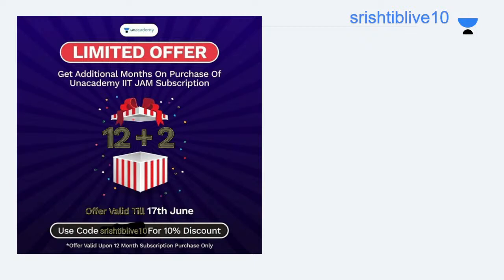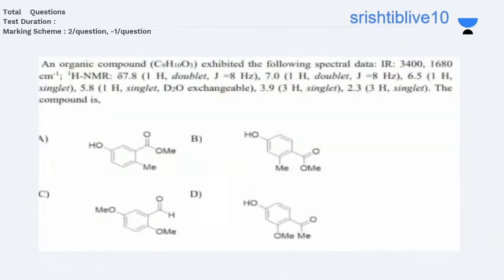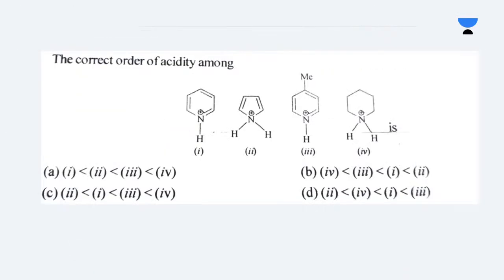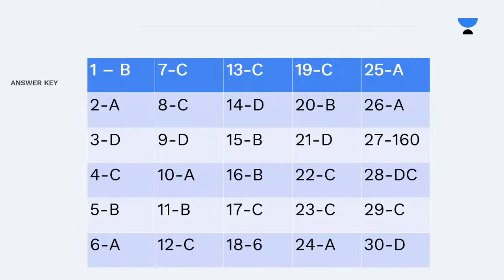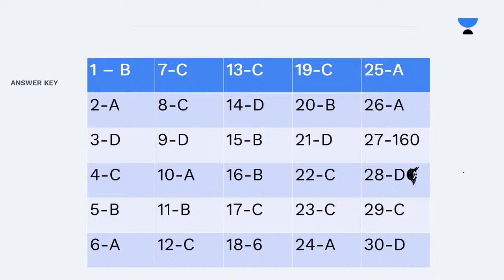IIT-JAM Chemistry LIVE TEST- 1 | Srishti Batra | Unacademy Live IIT JAM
IIT JAM Chemistry Live Test I - Syllabus - GOC, Chemical Bonding,Pericyclic Reactions,NMR,Spectroscopy.

 Important for IITJAM2022, JEST2021, GAT-B2021, HCU ,BHU, JNU, DU, CUCET, MScEntranceExams.

🚀🚀SPACEJAM ACCELERATE- The free scholarship for IIT JAM 2022 Aspirants is here 🚀🚀

👉👉 You can enrol to Unacademy Subscription and get the following benefits:
1. Learn from your favourite teacher
2. Dedicated DOUBT sessions
3. One Subscription, Unlimited Access to Live Online Classes and Videos
4. Real-time interaction with best-in-class teachers
5. You can ask doubts in live online classes
6. Limited students in each Class
7. Download the videos & watch them offline

🏆About the Educator :  *Srishti Batra, M.Sc (NIT Warangal).Qualified GATE,TIFR GS, IIT-JAM, CUCET,BITSAT.
At present, she is mentoring aspirants for IIT-JAM/M.Sc entrance examinations*🏆

Unacademy LIVE-IIT JAM
# Chemistry#LiveTest#SrishtiBatra